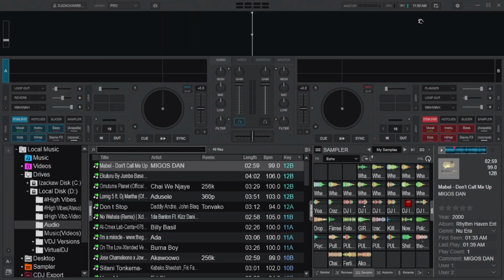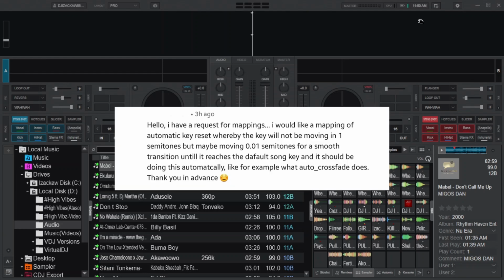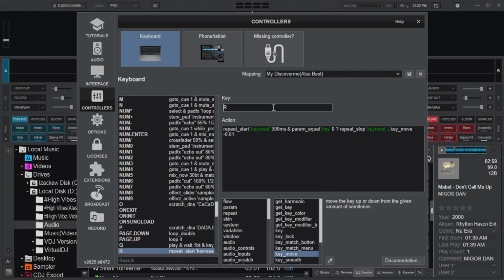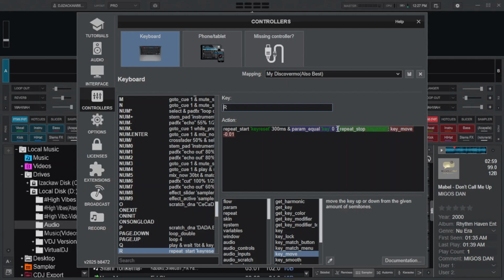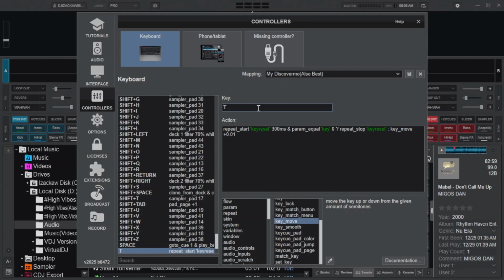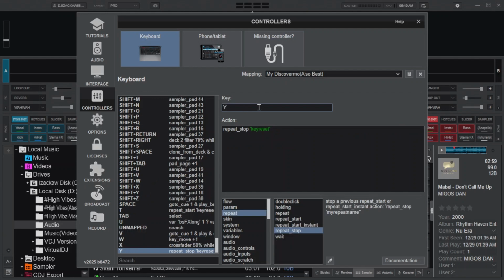Discover the Power of Automatic Key Reset in Virtual DJ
Learn how to reset the key of any song to its default automatically in Virtual DJ using a simple keyboard shortcut! In this tutorial, I demonstrate how to map a single key to make this process smooth and efficient. This step-by-step guide is perfect for DJs looking to enhance their workflow and create seamless transitions. Inspired by audience questions, this tutorial will level up your Virtual DJ skills.

Chapters:
0:00 Introduction
0:08 Viewer Question: Resetting Song Key
0:25 Why This Feature Is Useful
0:42 Overview of Keyboard Mapping in Virtual DJ
1:05 Step-by-Step: Setting Up the Shortcut
2:15 Demonstrating the Shortcut in Action
3:10 Tips for Fine-Tuning Your Setup
3:45 Closing Thoughts and Next Steps

Let's unlock the power of Virtual DJ together!